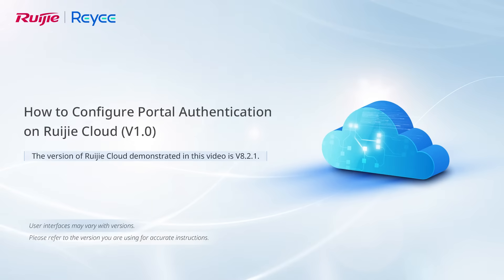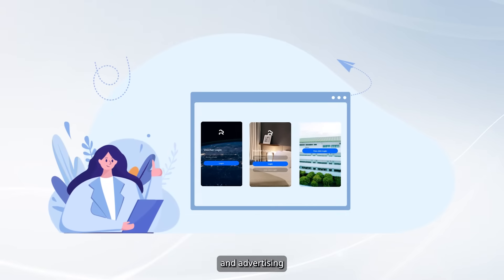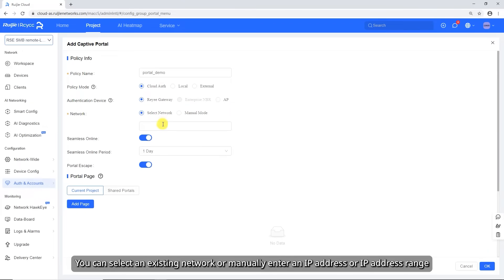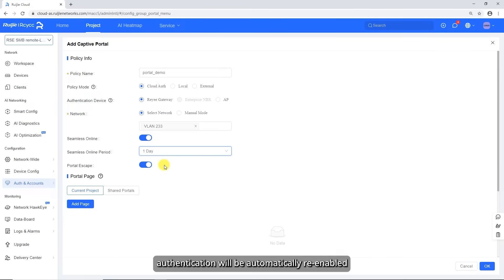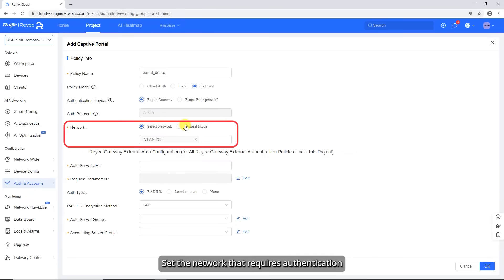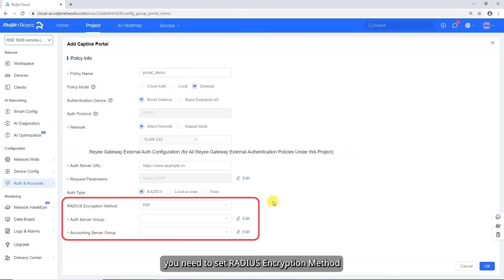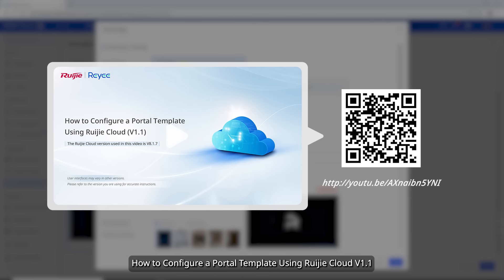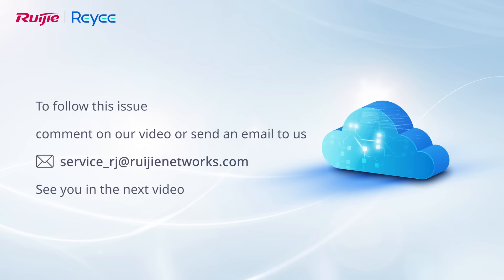How-To | How to Configure Portal Authentication on Ruijie Cloud V1.0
00:00:06 - 00:00:50: Portal authentication Application Scenario Introduction
00:00:51 - 00:05:19: Configuring Policy Info
00:05:20 - 00:05:42: Verifying the Configuration